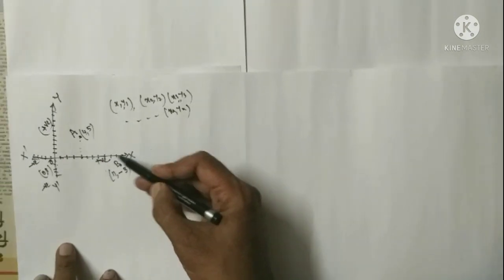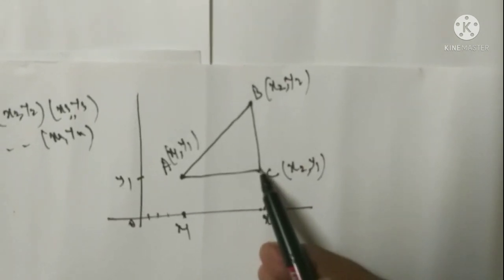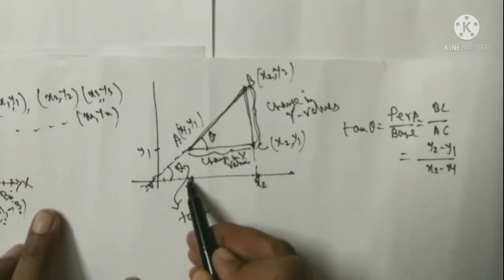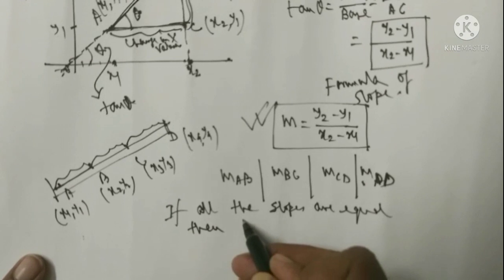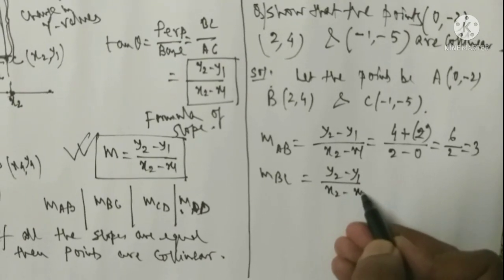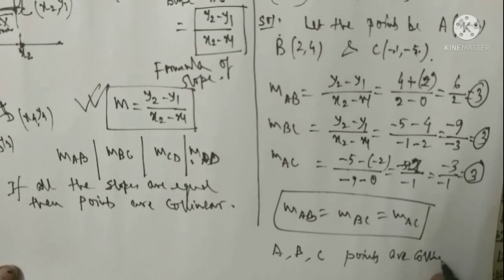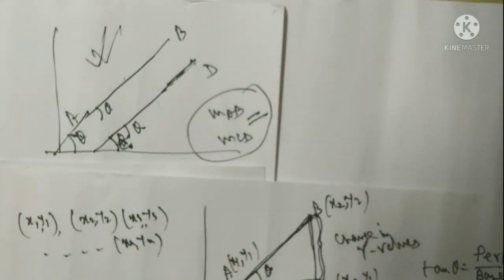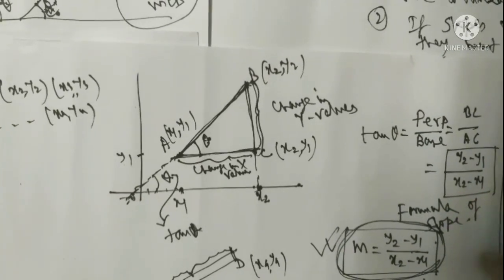Preliminary Concepts: Slope, Colinearity & Parallelism - Somenath Sir